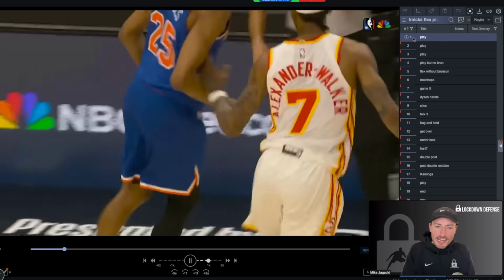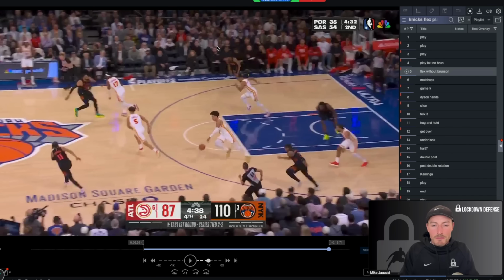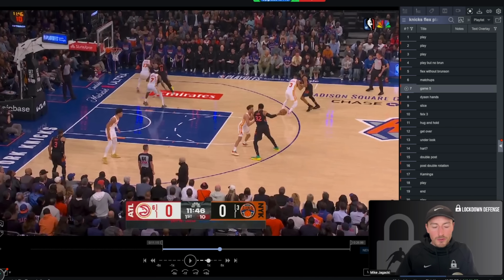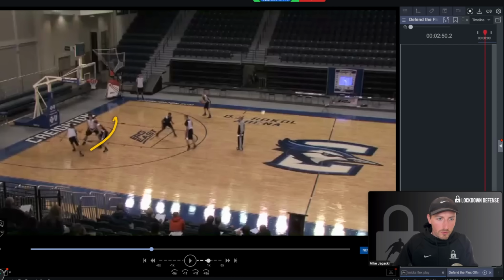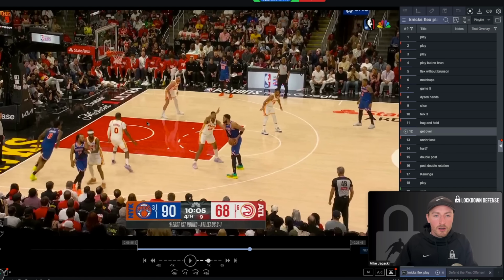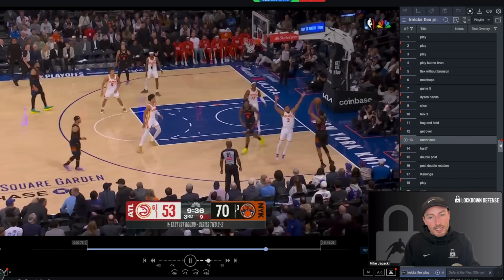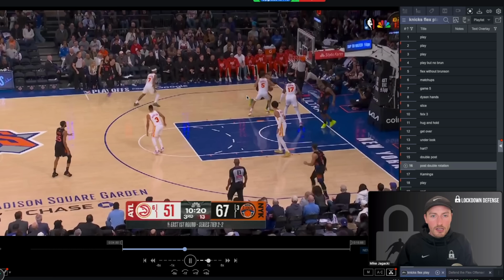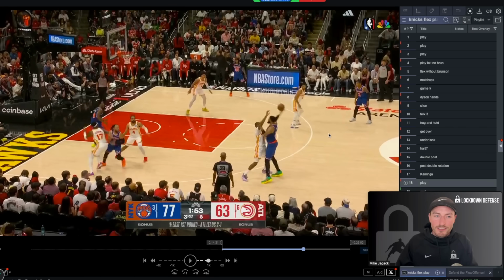The Knicks Keep Running This… And the Hawks Can’t Stop It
The Knicks have gone back to the same action over and over… and through two games, the Hawks haven’t solved it.

In this breakdown, I go through 17 clips to show:
– Why this flex action is so effective for New York’s personnel
– Where Atlanta is breaking down defensively
– The small mistakes that are turning into big points
– And the adjustments (simple → advanced) that could actually slow it down

This isn’t just about one play—it’s about how actions become unstoppable when they’re aligned with personnel and executed with precision.

If you’re a coach or player trying to understand how to defend actions like this (or build your own), this is the kind of stuff that matters.